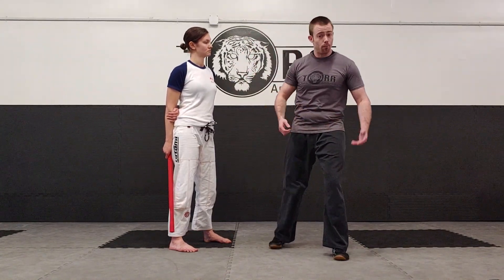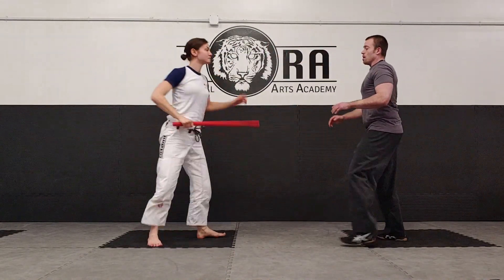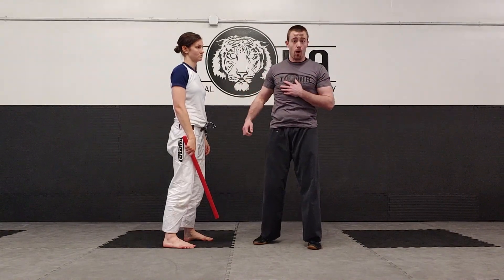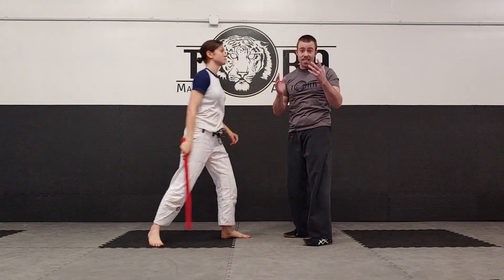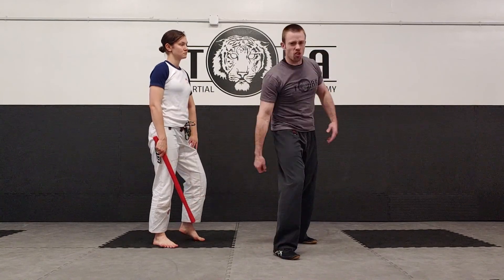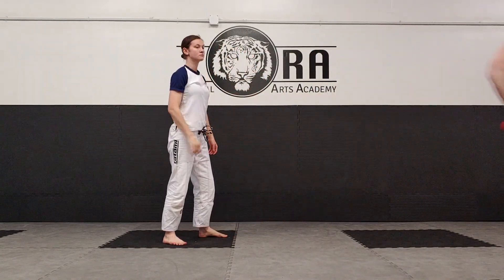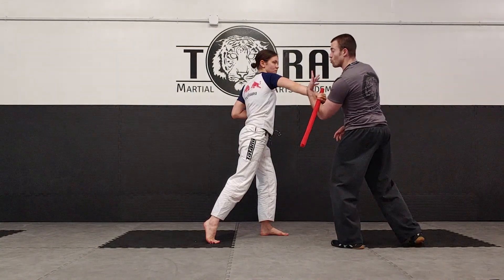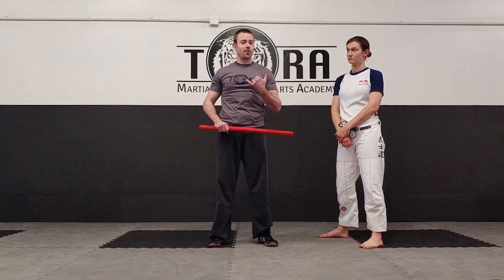Several options for defending against the stick/club at Tora Martial Arts Academy.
Much of this could also apply to other types of improvised impact weapons such as crow bars, baseball bats, etc. For more information about our classes, find us on Facebook or visit our